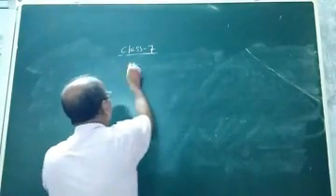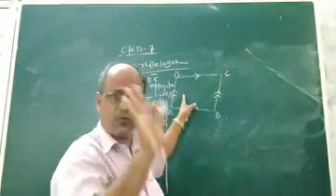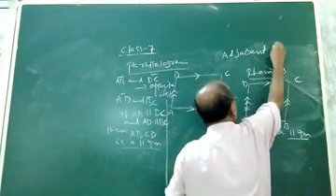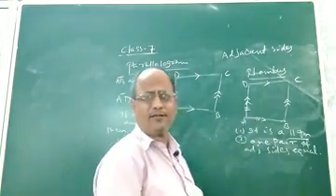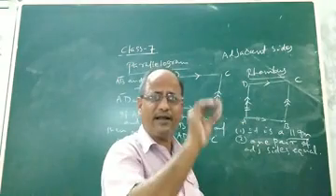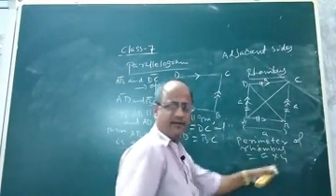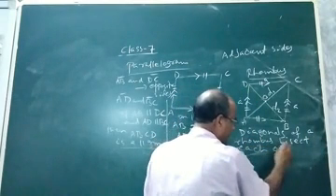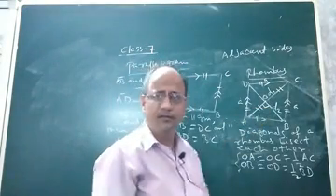Area of Parallelogram and Rhombus Class-7 Maths NCERT Perimeter and Area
ncert class-7#maths#areaifparallelogramandrhombus#perimeterandarea